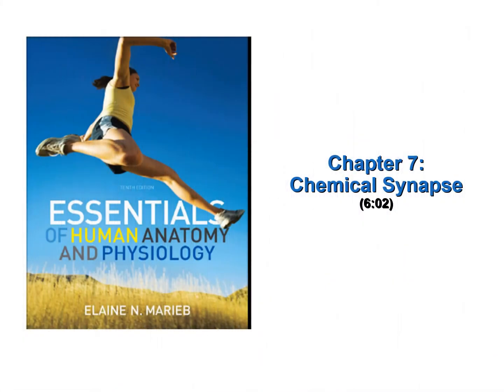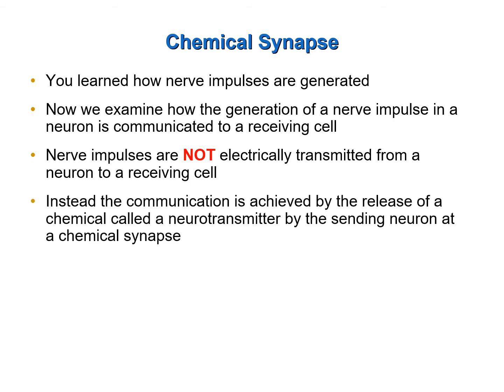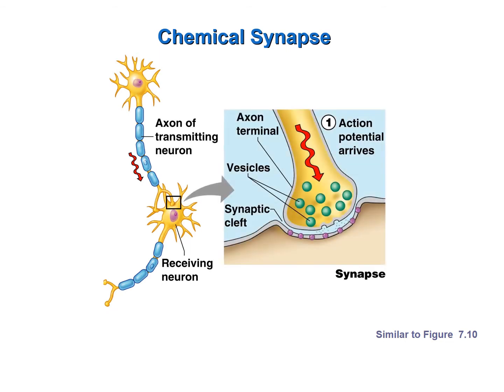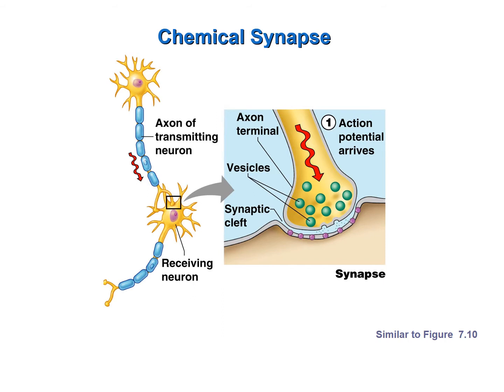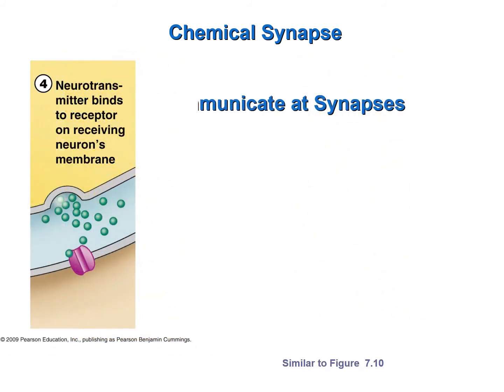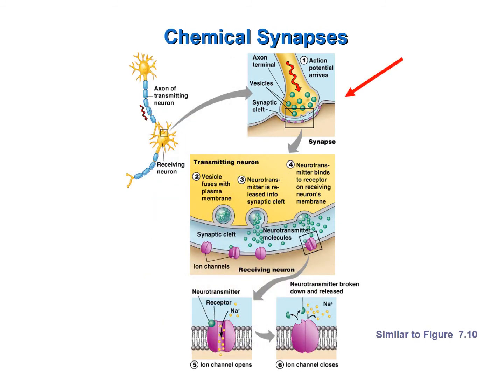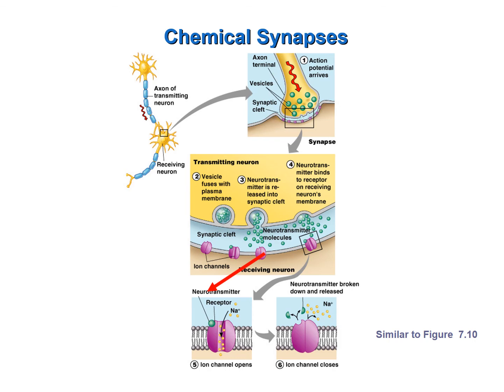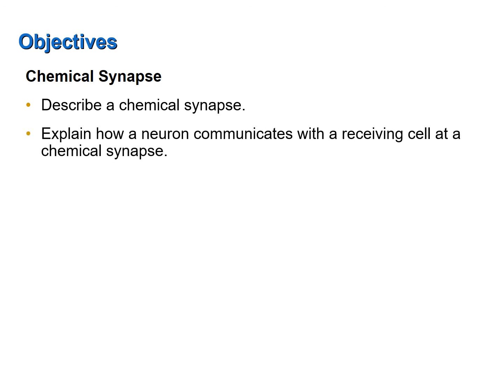Chemical Synapse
This screencast explains how